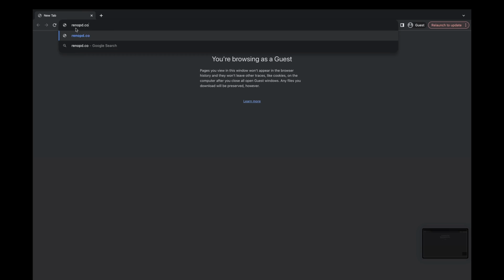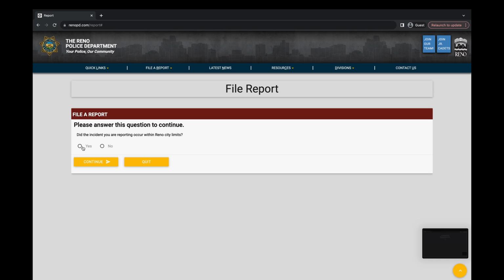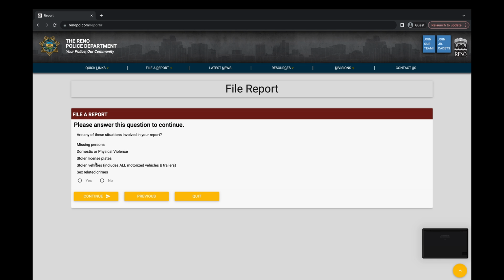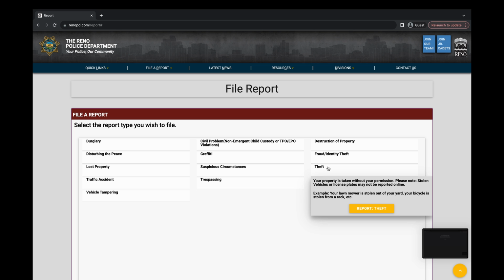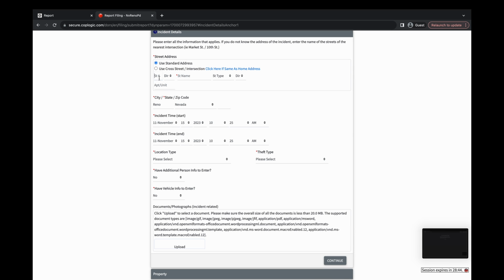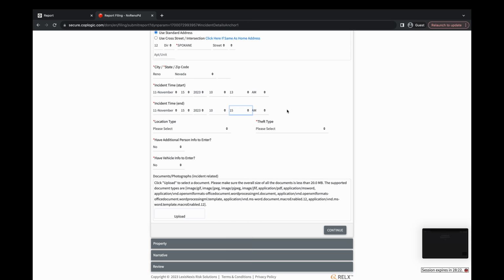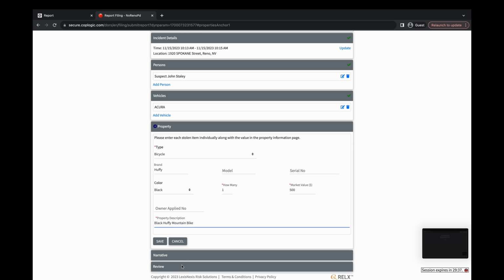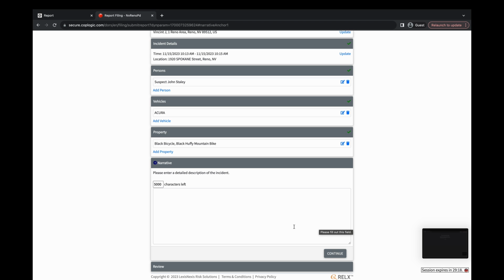How to File an Online Report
Here are the steps and things to think about when filing an online report.